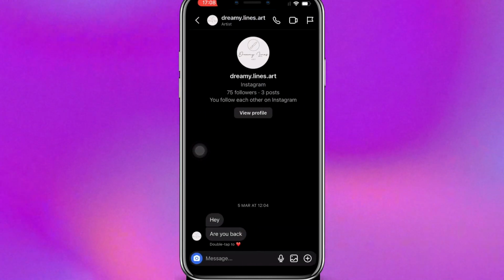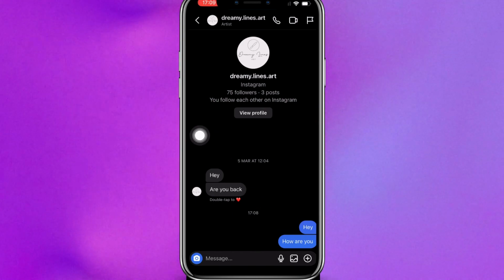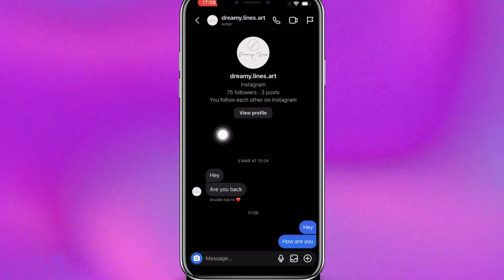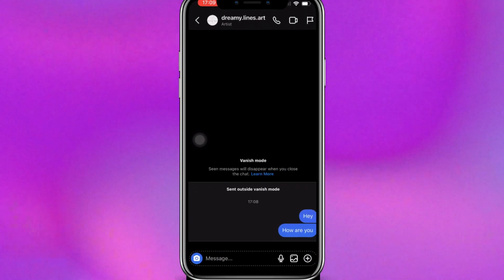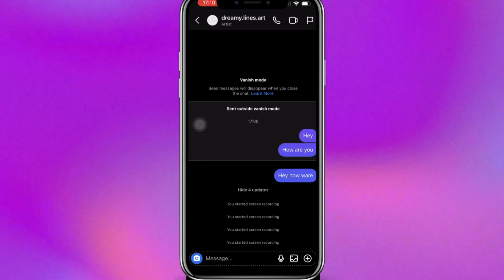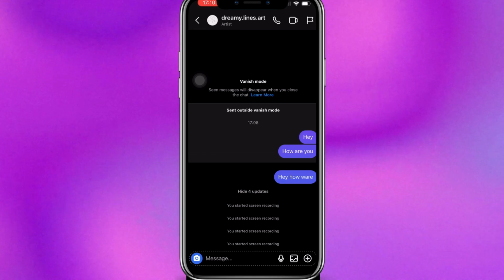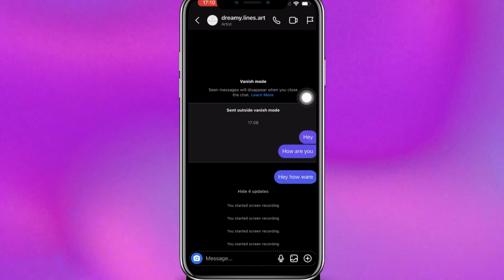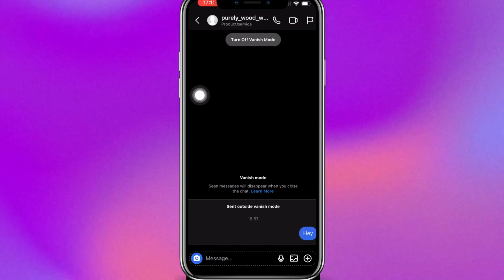What Is Instagram’s Vanish Mode And How to Use It?! | Android & Iphone | Everything You Need To Know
Watch this video to understand quickly know about the Vanish Mode on Instagram and how to use it!